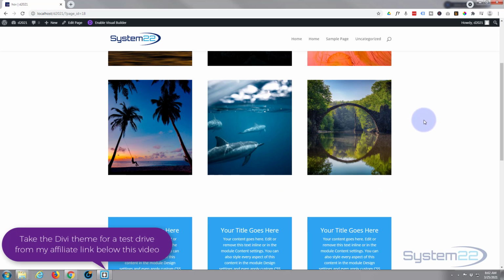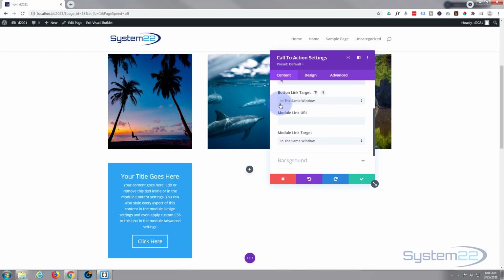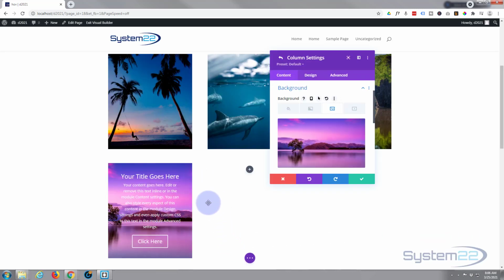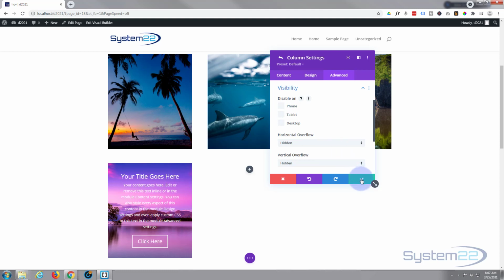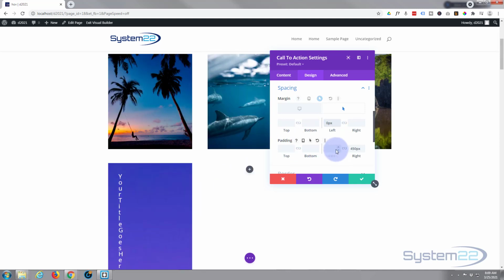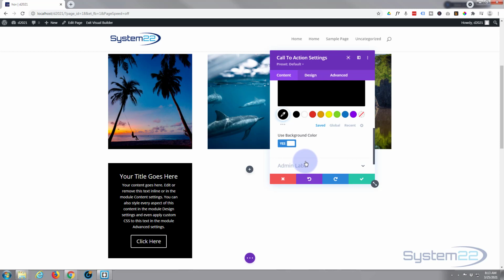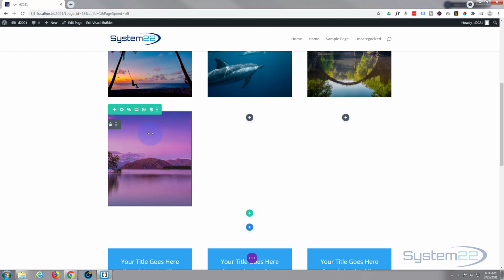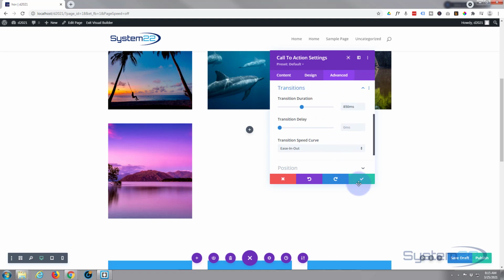Divi Theme Hover Effects Image With Slide In Call To Action Module 👈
Divi Theme Hover Effects Image With Slide In Call To Action Module. We are going to be using the Divi theme to create some great effects in this series of videos. Welcome to another Divi theme video, this is Jamie from system22.net and web-design-and-tech-tips.com –  Well in our last video we showed you how to create this hover effect with an image, when you hover over it, it's got a drop down call to action, with a nice little action button here. We had a question, and somebody was asking, well I like that but can you do it from the side? Can it slide in? No problem at all! So I’ve got some here, I’ll roll down a bit, we've got it sliding in from the side, there, it's exactly the same thing, we're just sliding it in from the side. So we're going to build these today. That way it tells me that I need to make more on this particular subject. So let's get started. I’m going to enable the visual builder…

CHAPTERS

00:00  Intro
01:21  Add CTA Module
01:51  Add Button
03:03  Add Image To Row
03:57  Adjust Overflow
04:51  Module Spacing
05:53  Hover Settings
06:51  Background Overlay
09:08  Transition Timing
10:13  Result

SOCIAL MEDIA
Follow what I'm doing on: